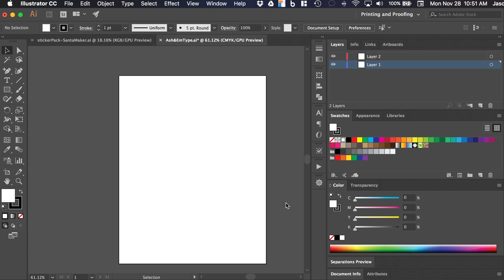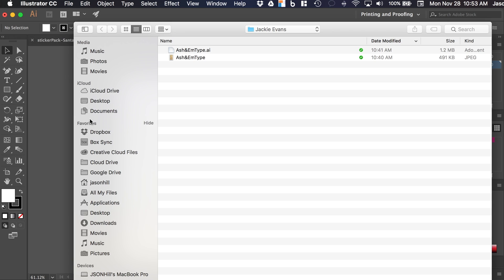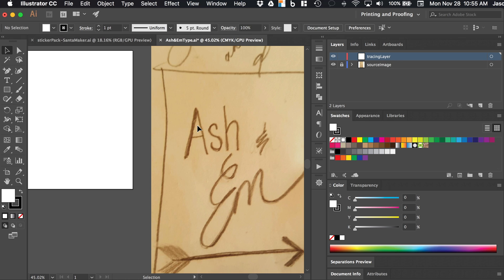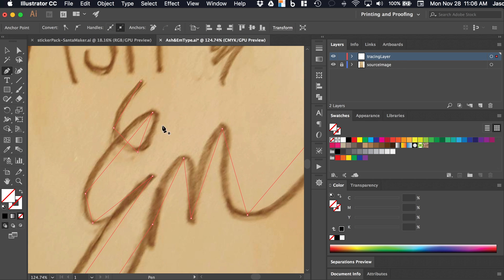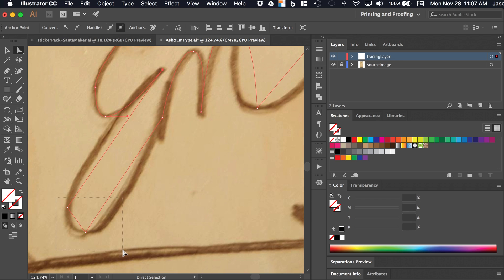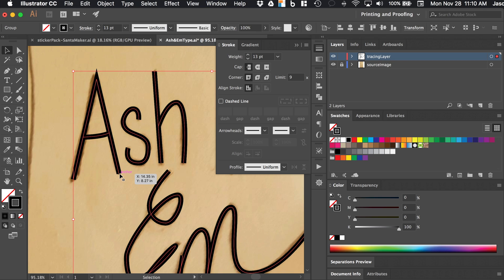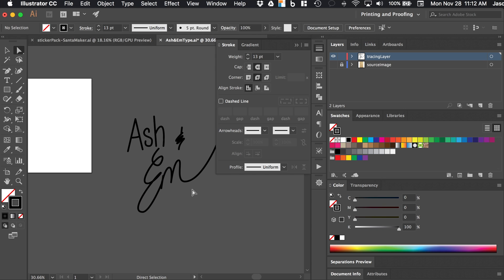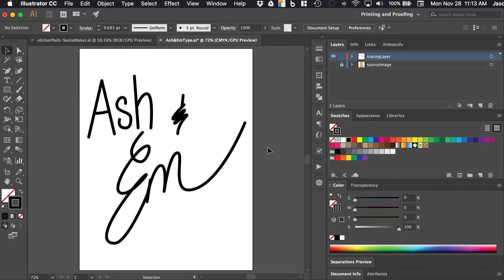Adobe Illustrator - Tracing Handwriting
Adobe Illustrator CC - Pen Tool Tutorial - Symmetrical Tracing

The Pen Tool in Adobe Illustrator is a powerful graphic editing tool. In this tutorial, I demonstrate how to use the pen tool to trace handwriting. To do so, we'll also take a look at placing images in Illustrator. After all, you need to get your image into Illustrator before you can trace it.

Want to learn more? Access my Adobe Illustrator for Print Design Course on Udemy for only $10! That's a 90% savings!